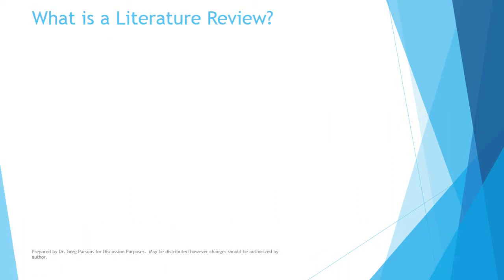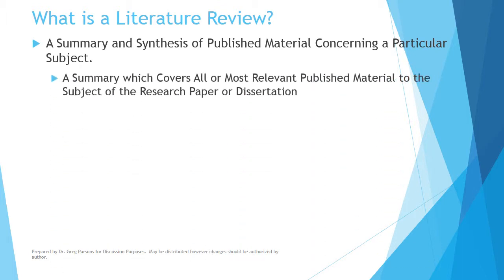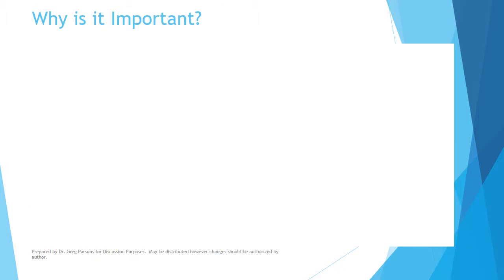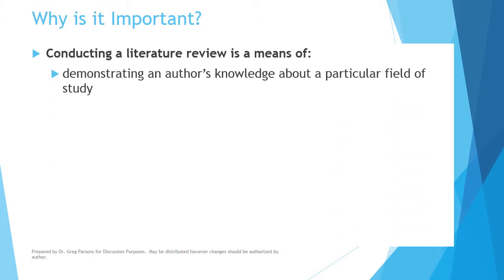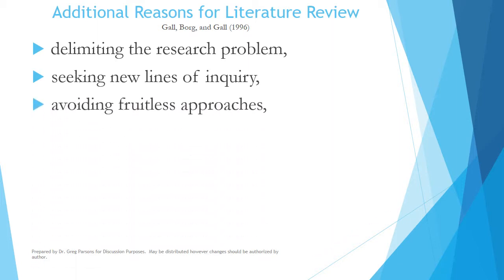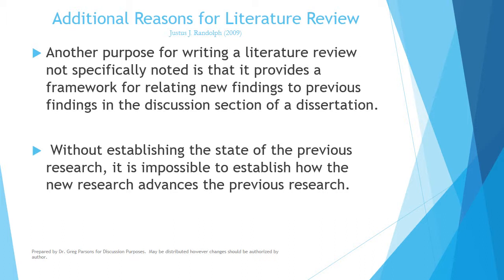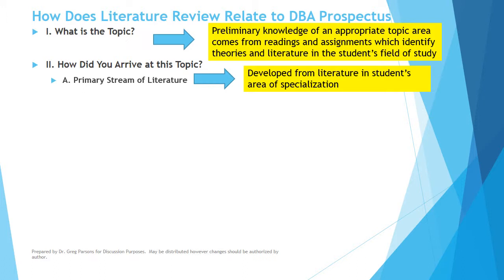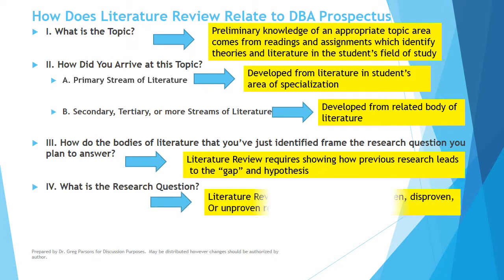The Literature Review 1 3 1 7 15 + audio